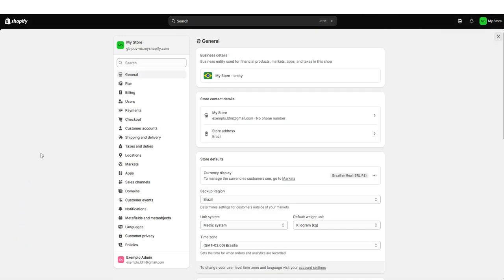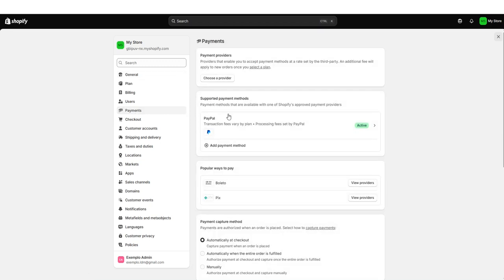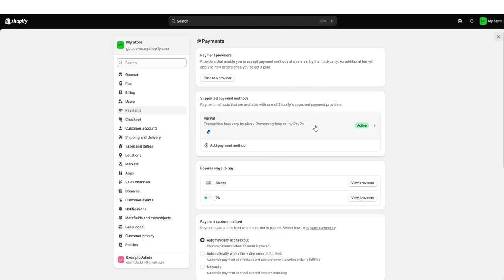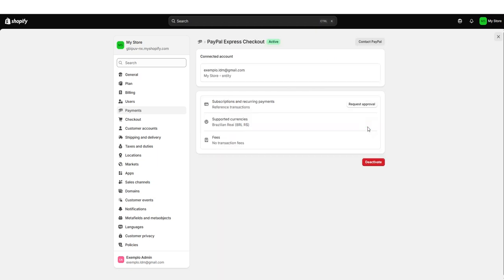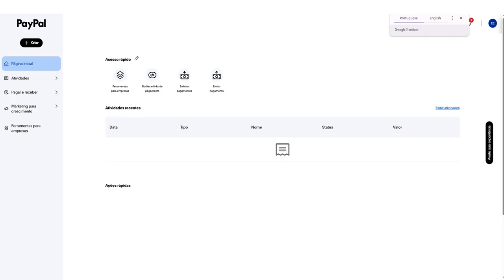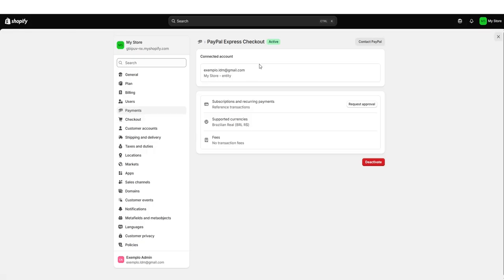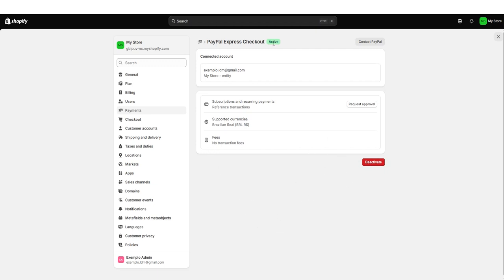HOW TO CONNECT PAYPAL TO SHOPIFY (STEP-BY-STEP GUIDE 2026)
In this step-by-step tutorial, you'll learn how to connect PayPal to Shopify so you can accept PayPal payments, enable faster checkout, manage payment settings, and receive customer payments through your online store. This beginner-friendly guide covers Shopify payment settings, PayPal account connection, PayPal Express Checkout, payment verification, test orders, and common PayPal Shopify setup issues.

How to open Shopify payment settings

This tutorial is beginner-friendly and perfect for Shopify store owners, ecommerce beginners, dropshippers, small business owners, online sellers, and anyone who wants to accept PayPal payments on Shopify.